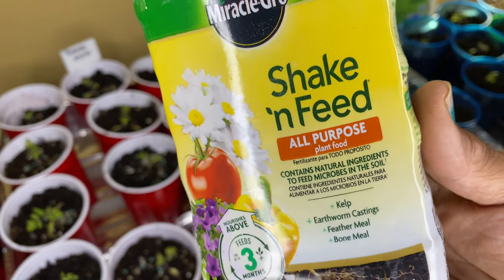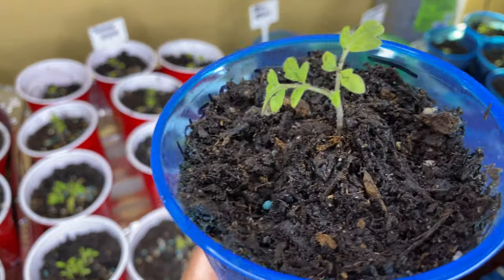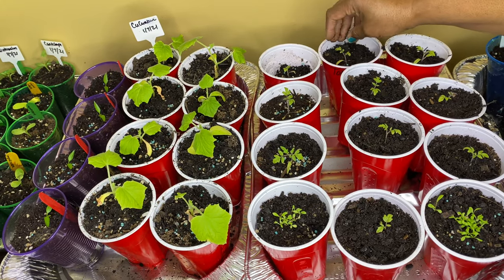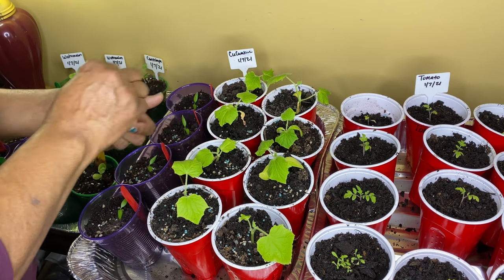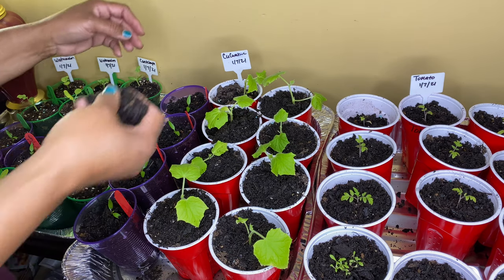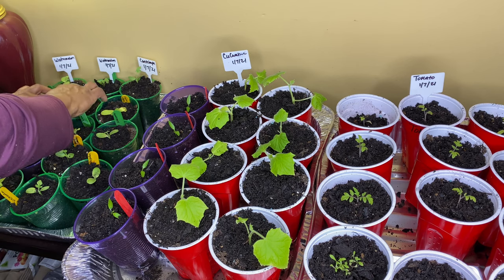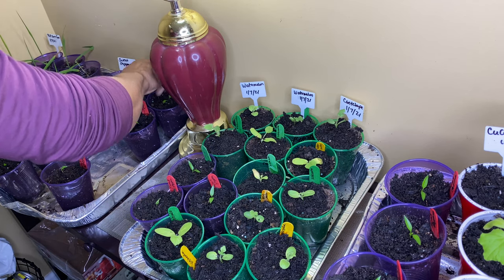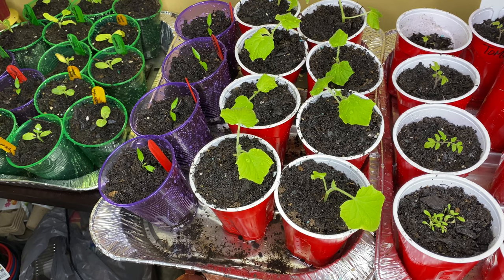How to fertilize my indoor seedlings to prepare them for spring planting...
How and When to Water and Fertilize indoor seedlings for your spring garden. This is my way of doing it so please do what works for you and your garden.

. Again I appreciate you for taking time out of your day for me.
THANK YOU AND STAY SAFE. BLESSINGS🙏🏽